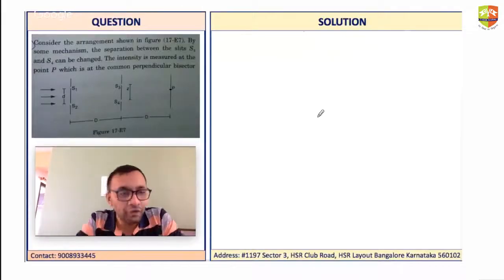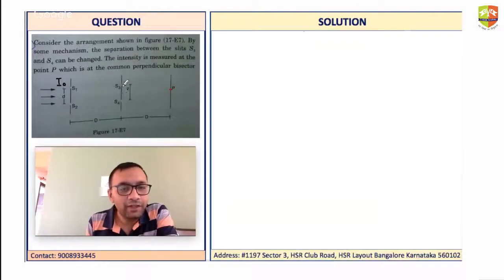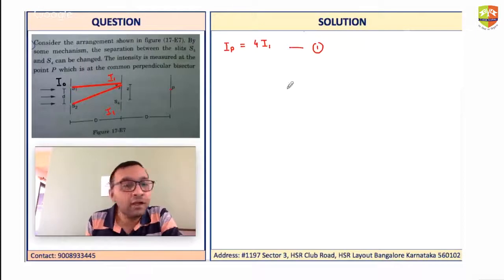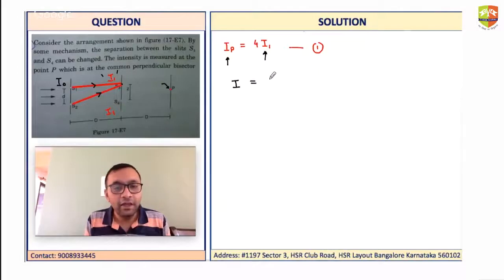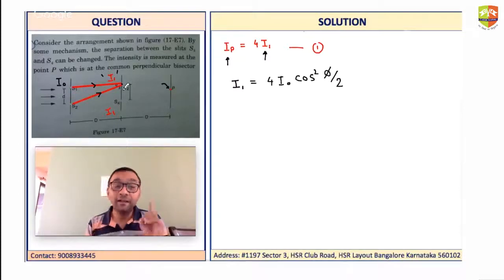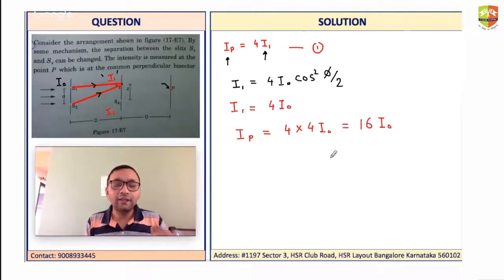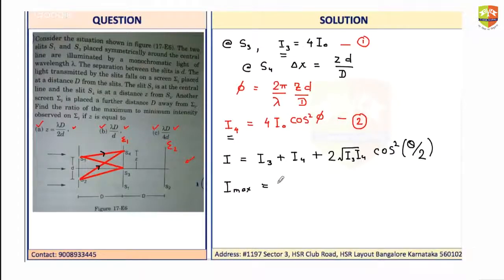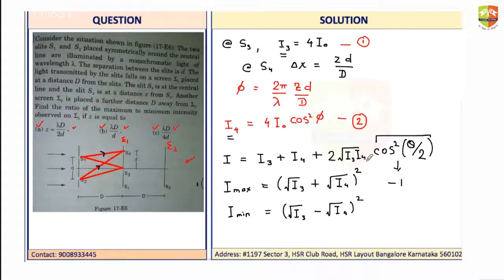Problem solving Wave optics 1